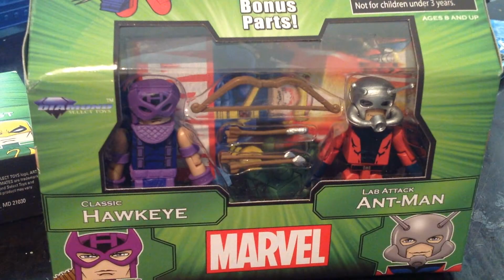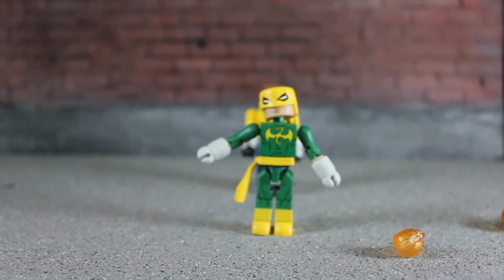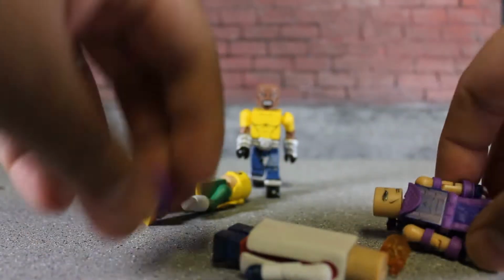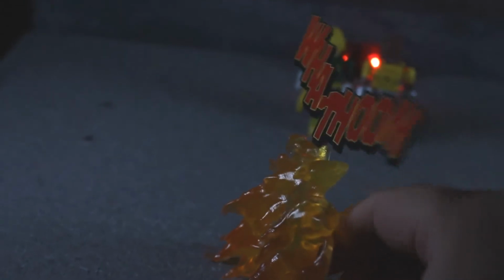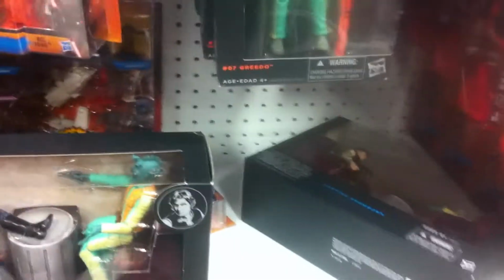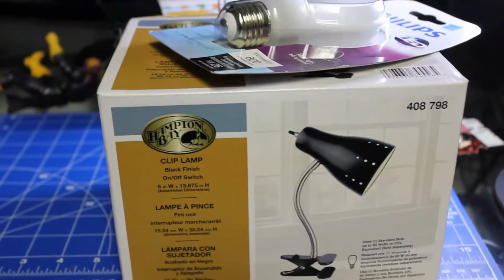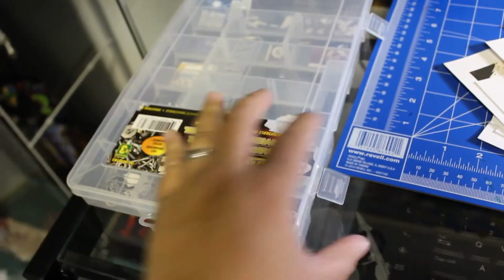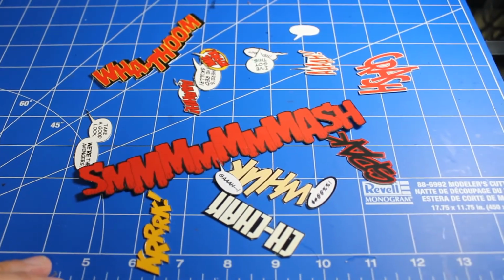Flip Side Ep 9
Minimates Mobb! I review the new Iron Fist minimate and show you my behind the scenes setup. I also go for my weekly TRU run. Let's go!